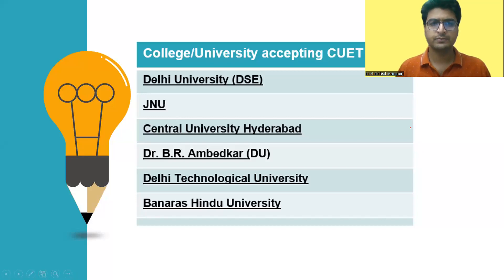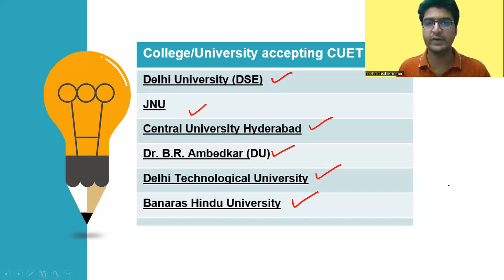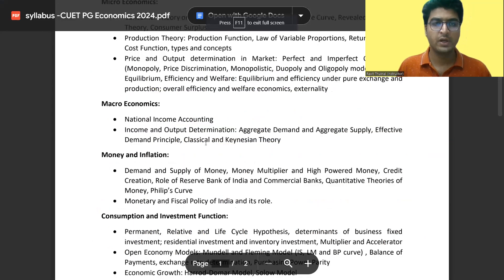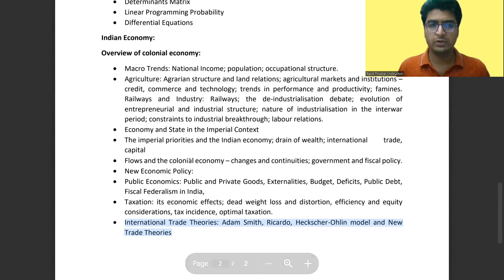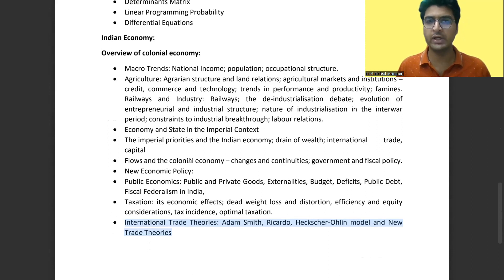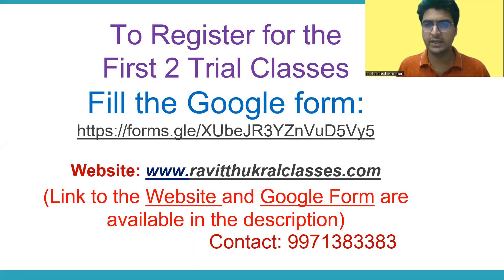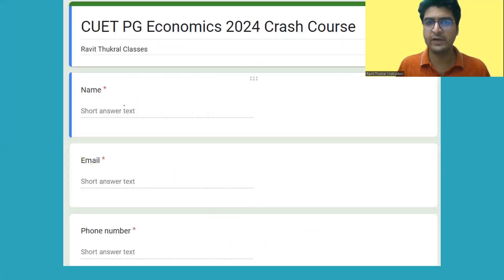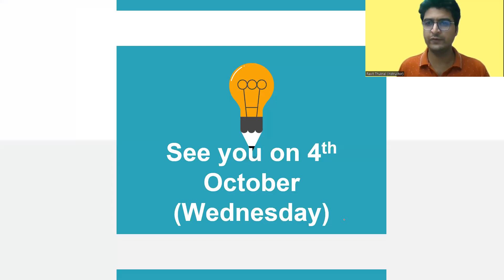CUET 2024 PG Economics Crash Course by Ravit Thukral | Complete Syllabus and Tips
🚀 Crush the CUET PG Economics exam with our exclusive crash course! Limited slots are available. Register now: Click here and soar to success! 🌟💪

📚 Welcome to Ravit Thukral's CUET 2024 PG Economics Crash Course! 🚀

In this comprehensive crash course, we'll delve deep into everything you need to know to ace your MA Economics entrance exams. Whether you're preparing for CUET, IIT JAM, DSE, ISI, JNU, or any other prestigious program, this course is your ultimate guide to success! 🌟

🔍 What You'll Learn:

Expert Tips and Strategies
Proven Methods for Exam Success

Don't miss out on this opportunity to boost your knowledge and increase your chances of success in your desired economics program! 📢

Let's embark on this academic journey together! 📖💪